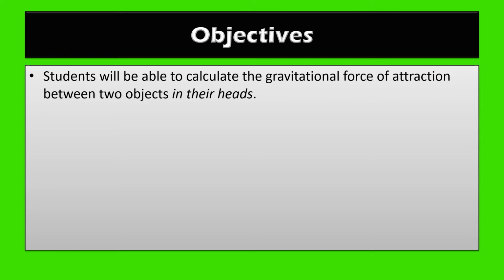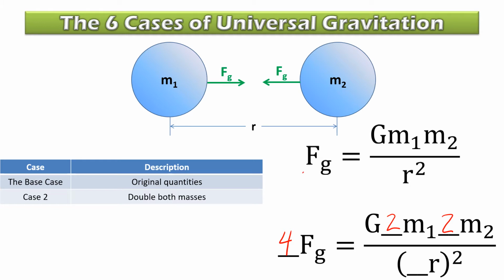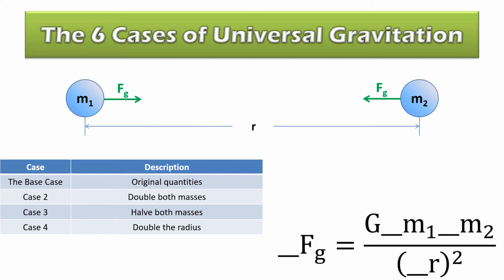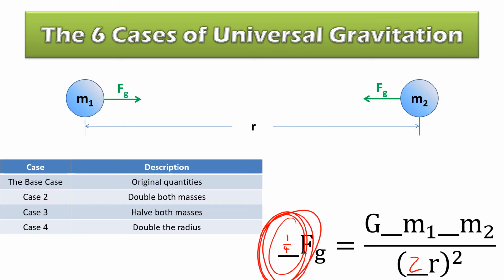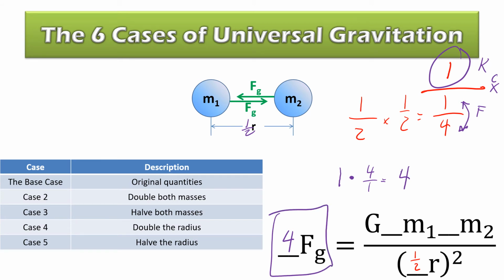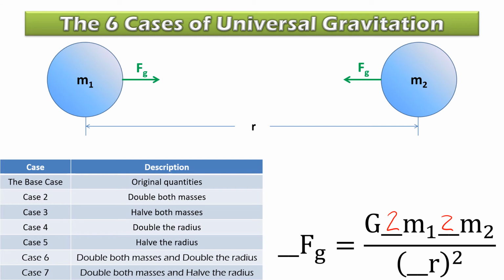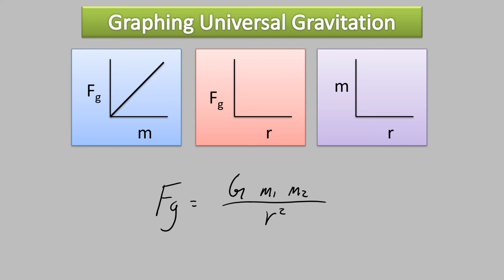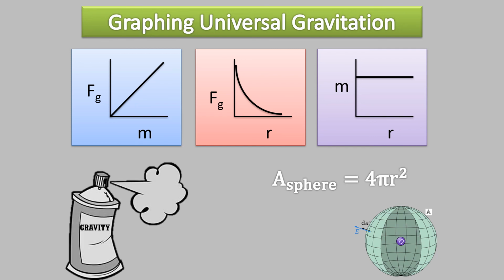6.2 Universal Gravitation - Ratios - Lecture